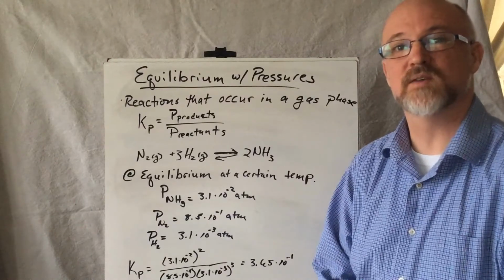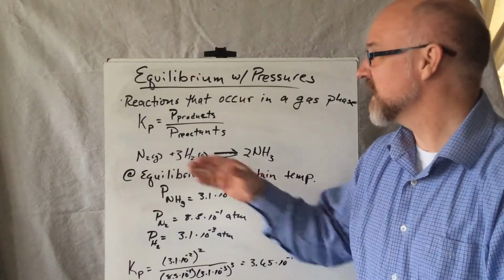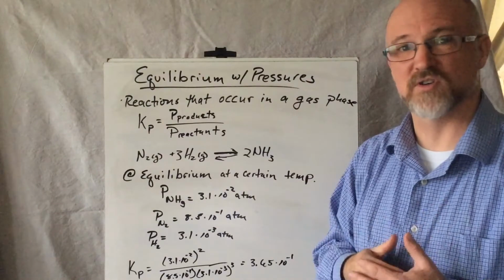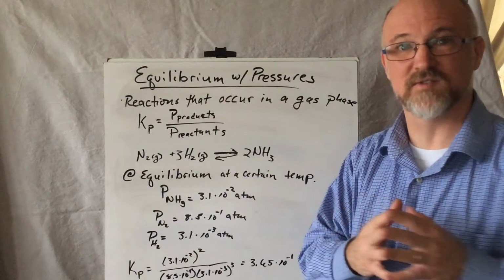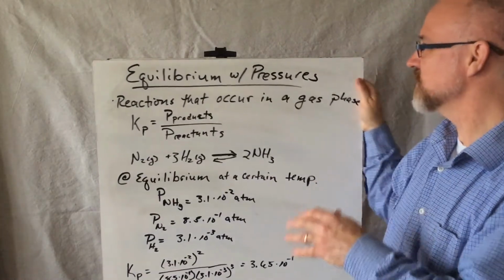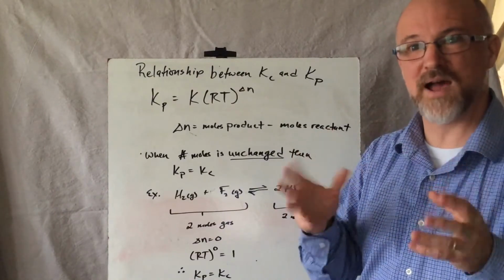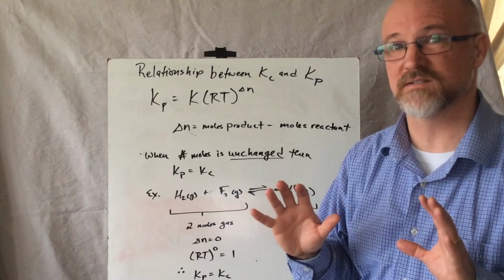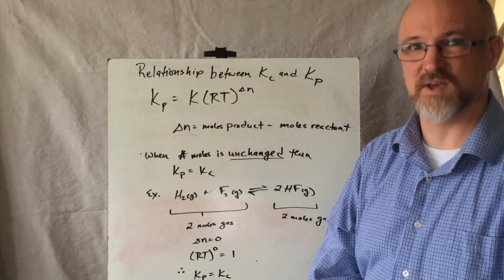Calculating Equilibrium Constants from Partial Pressures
How to calculate Kip and it’s relationship to Kc